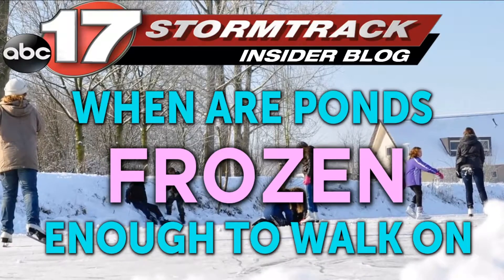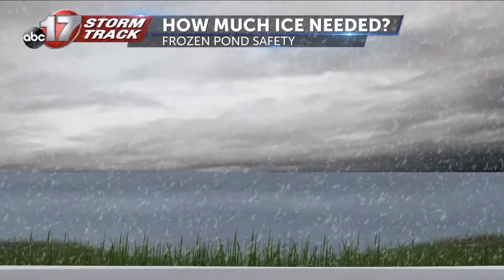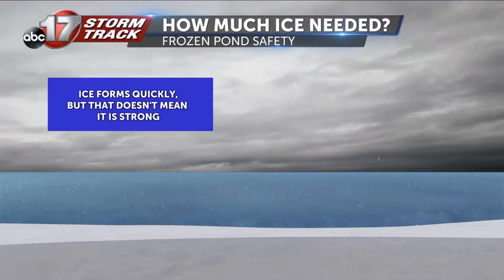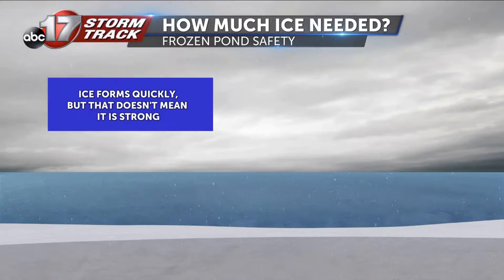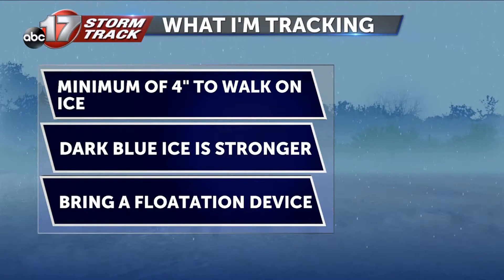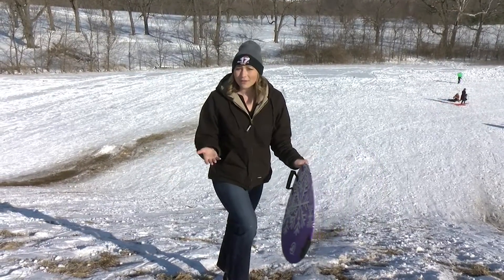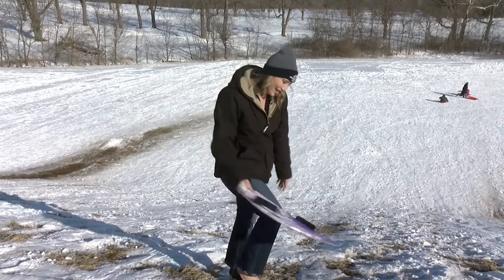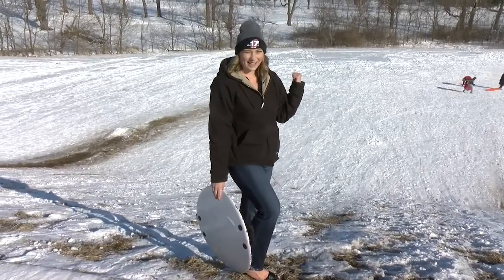NEWS 6 FROZEN POND INSIDER PKG 2-18